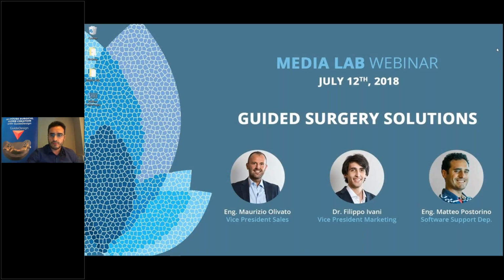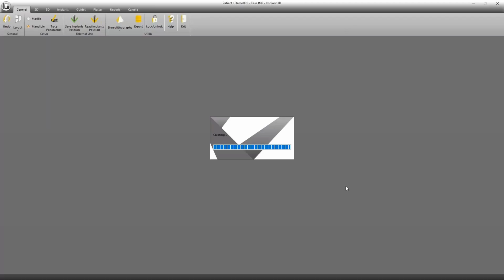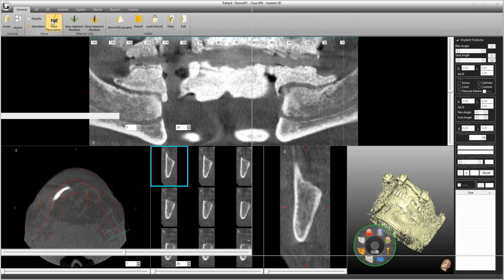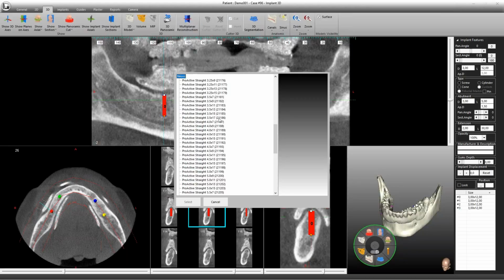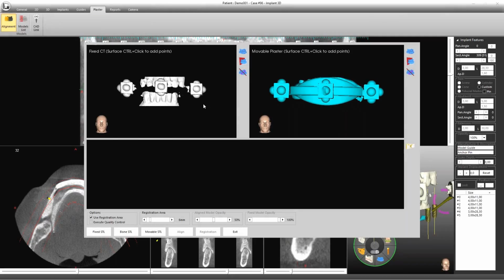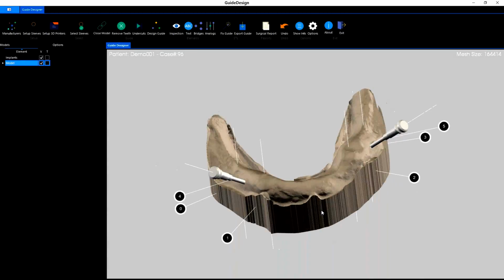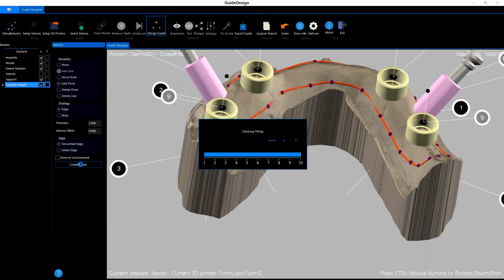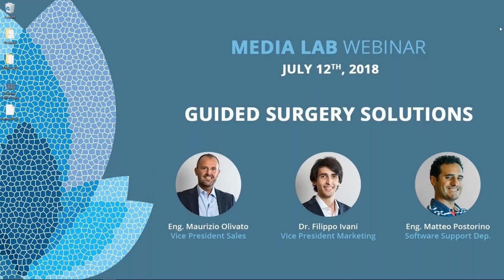Guided Surgery Solutions - ModelGuide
INNOVATIVE SOFTWARE SOLUTIONS
The session will present the Media Lab software solutions for guided surgery and will show the workflow of implant planning with Implant 3D software and the surgical guide creation with GuideDesign software.
Agenda:
Presentation of Media Lab guided surgery software solutions.
Implant 3D: Import Case
Implant 3D: Implant planning
GuideDesign: Design surgical guide
GuideDesign: Print surgical guide